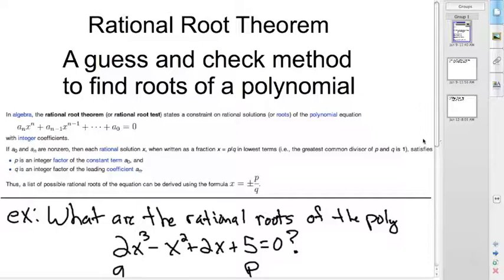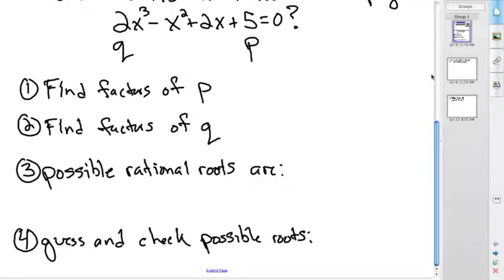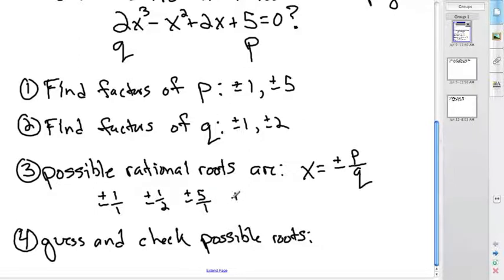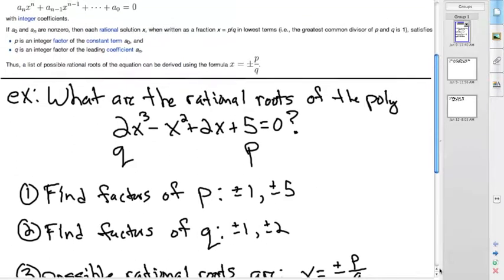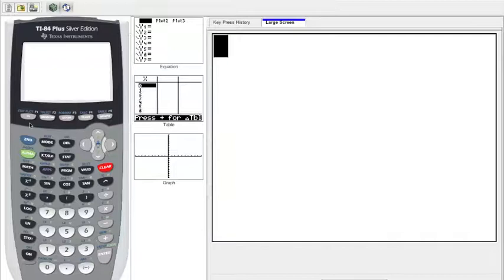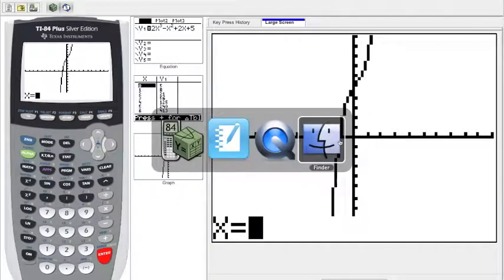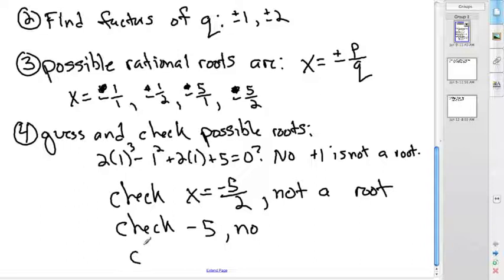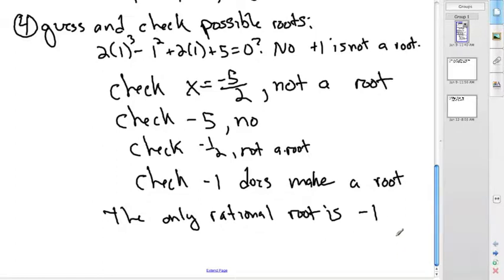RationalRootThrmIntro.m4v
Rational root theorem algebra 2